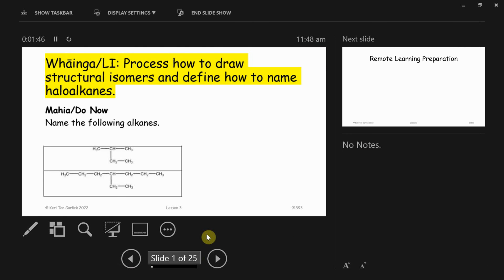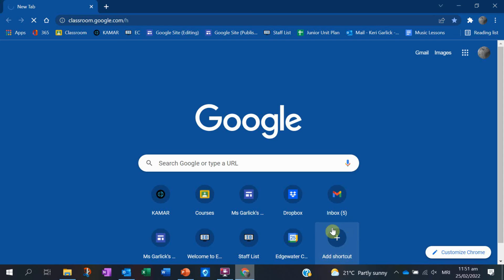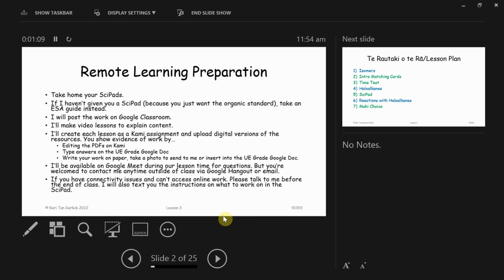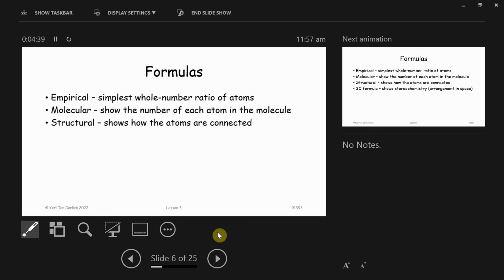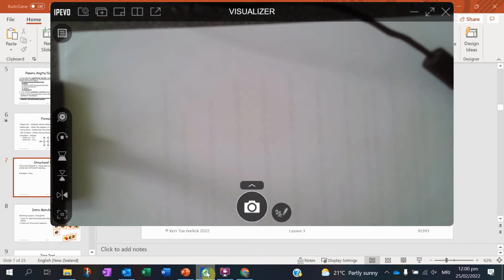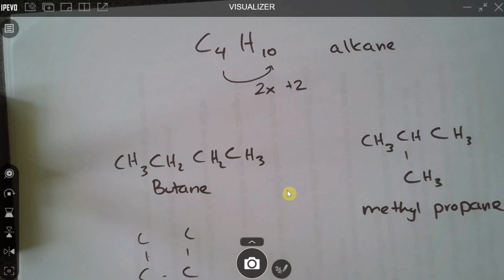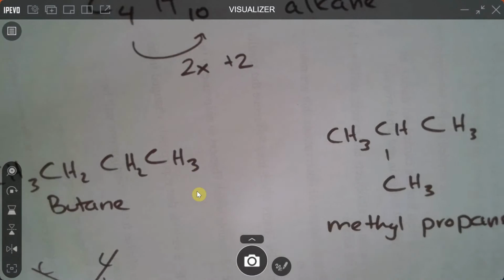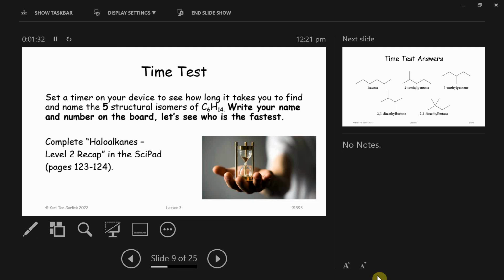3. Isomers and Haloalkanes